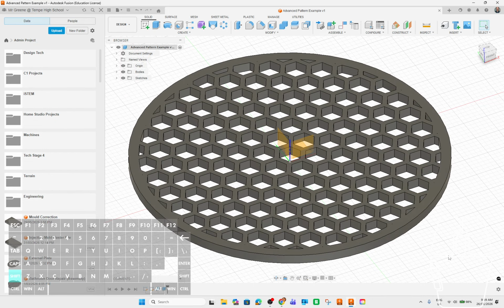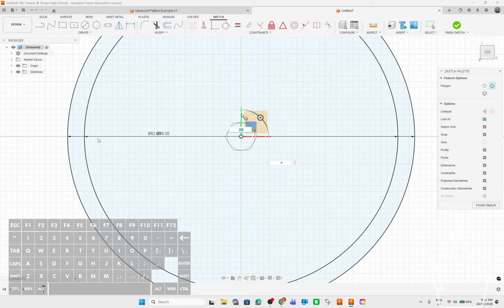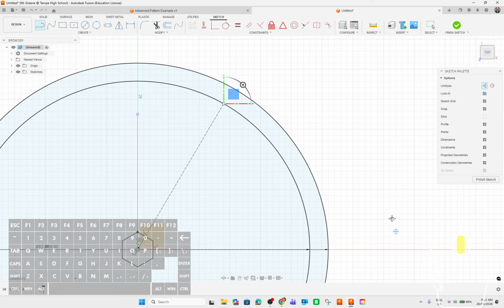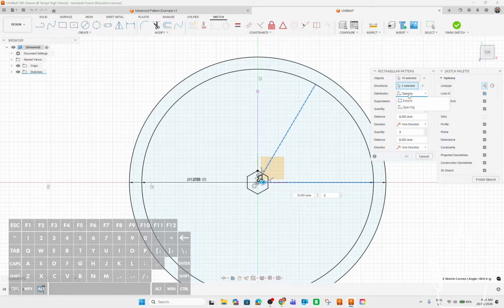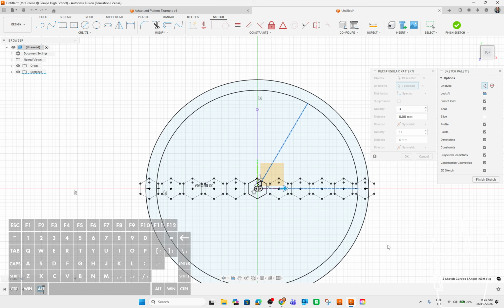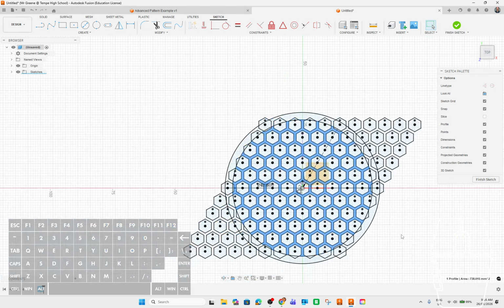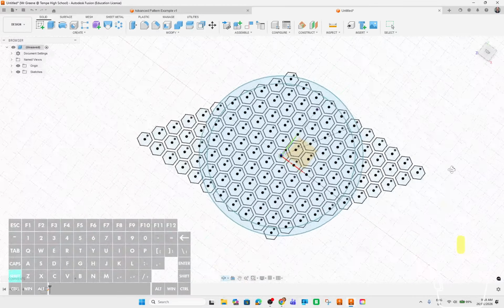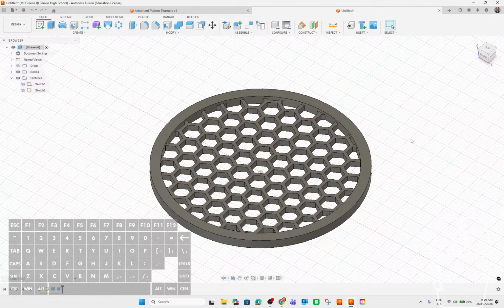Fusion: Advanced Pattern Sketching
In this video, I model the process for creating more advanced sketch patterns. This can be a really handy technique for when you want to make mesh-type geometries for where you need things like fluid flow in your designs. It also just looks cool. Let me know how you go making your own!